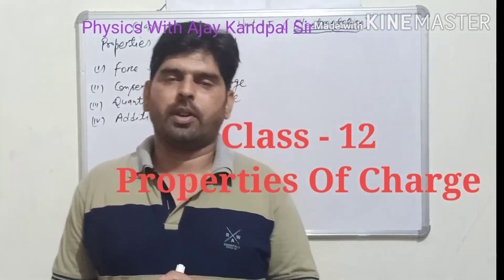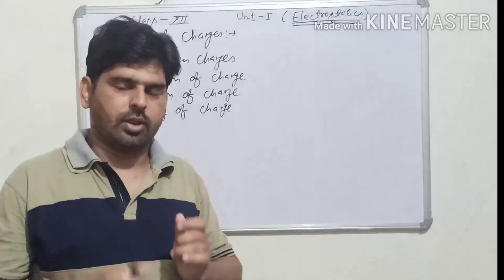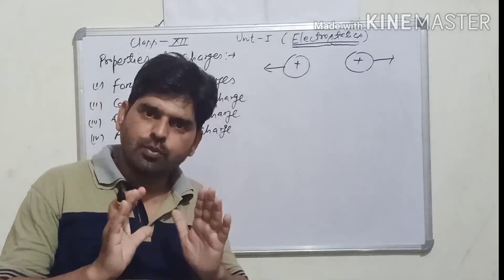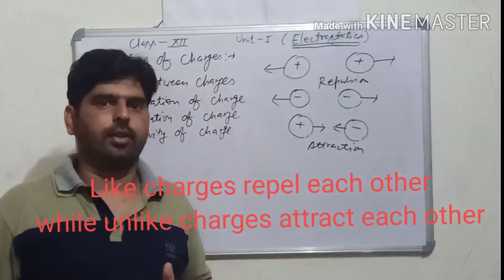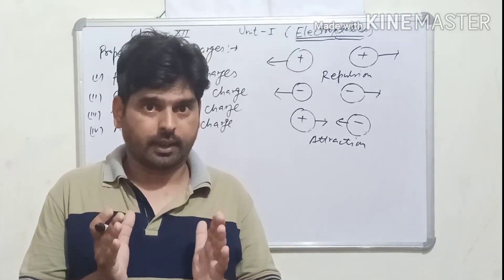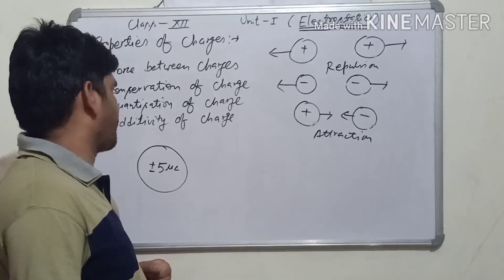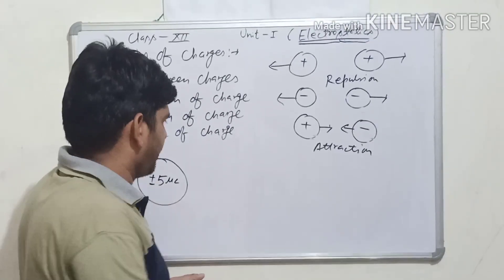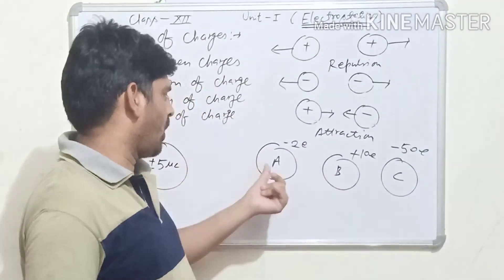Properties of electric charge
Physics with Ajay Kandpal
Class - 12